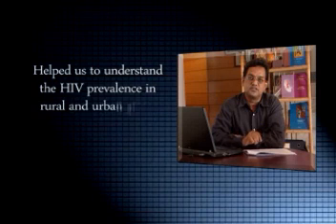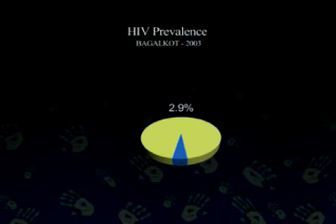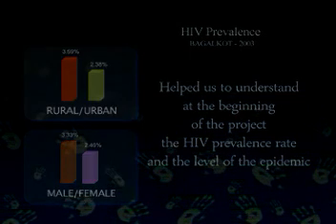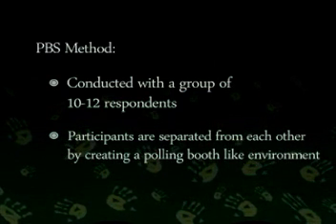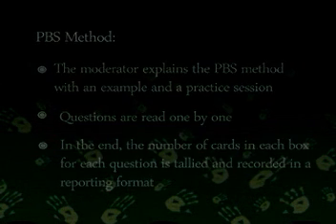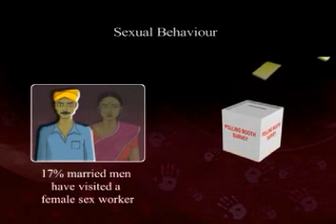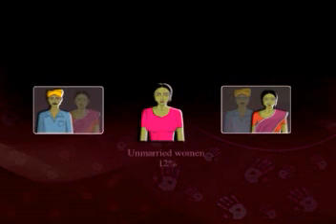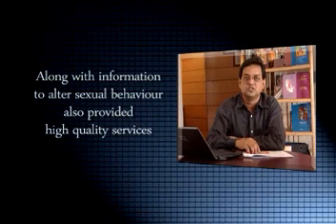Evidence Based Planning Part 1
HIV/AIDS